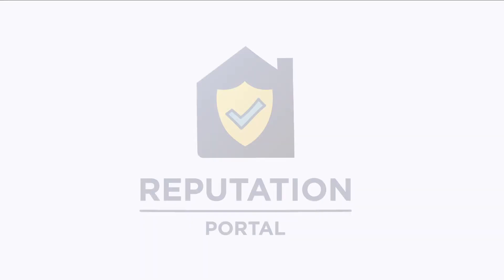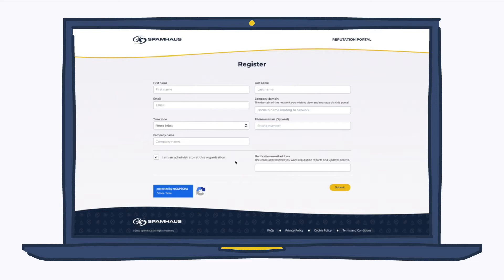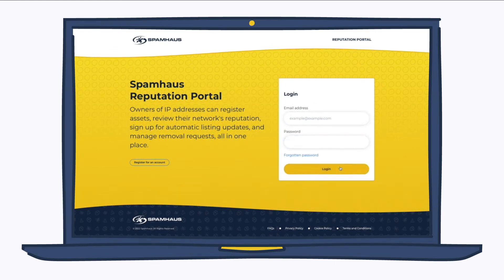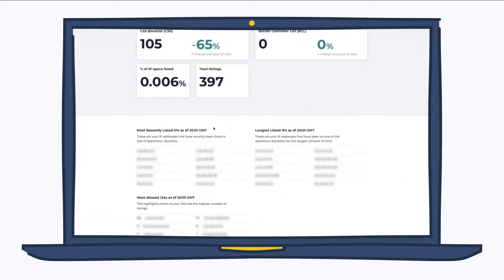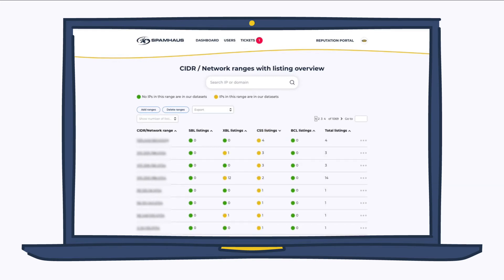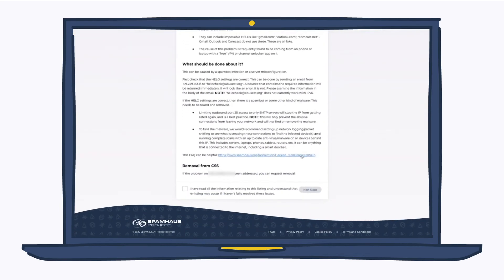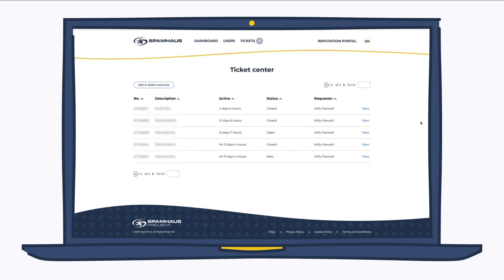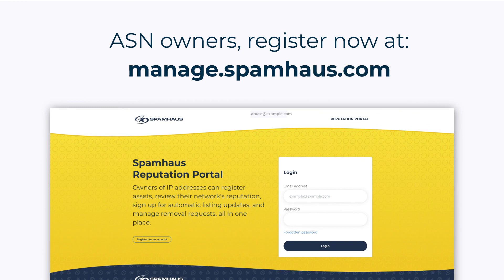The Spamhaus Reputation Portal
Watch this quick demo of Spamhaus' Reputation Portal - a FREE tool for ASN owners to proactively manage their IP space. This video will explain what the tool is, the functionality, and how to get signed up.